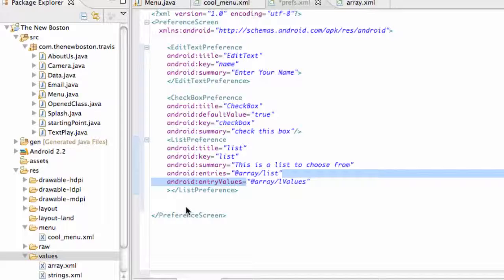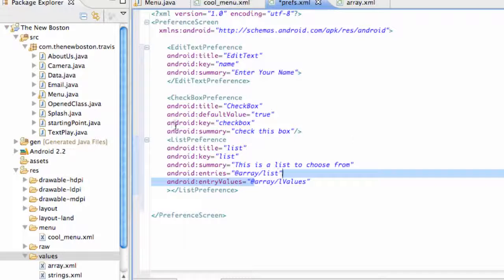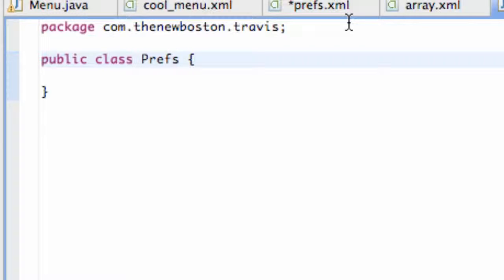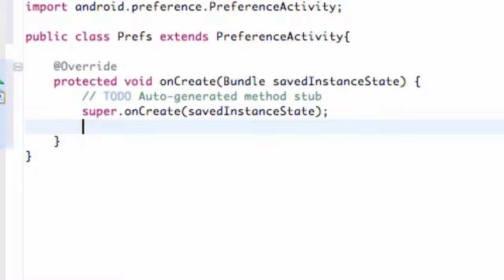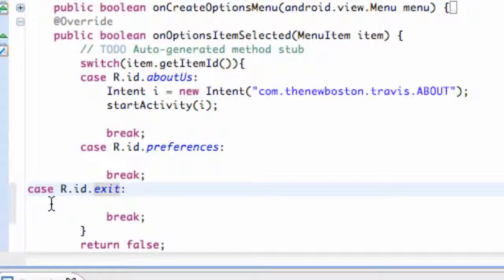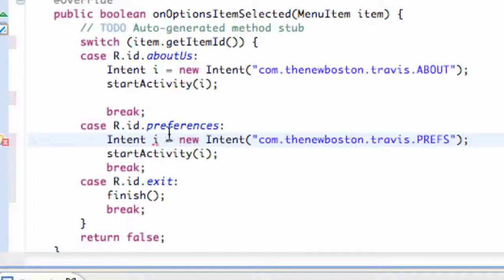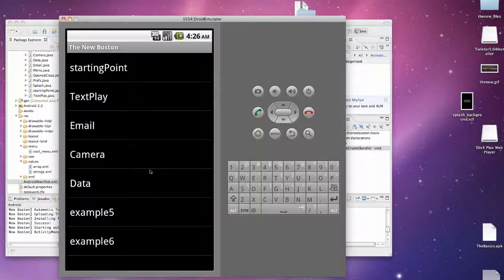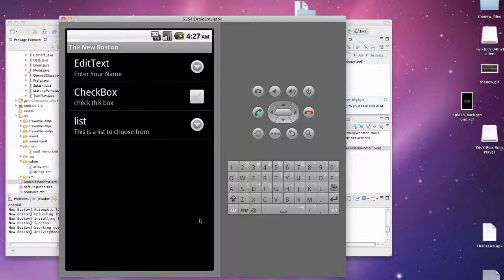Android Application Development Tutorial 56 Creating a PreferenceActivity